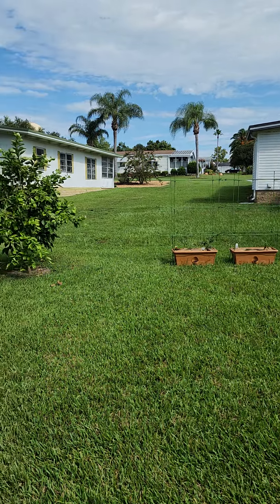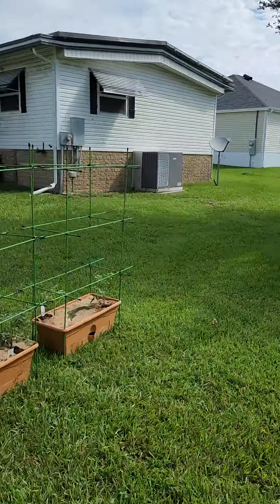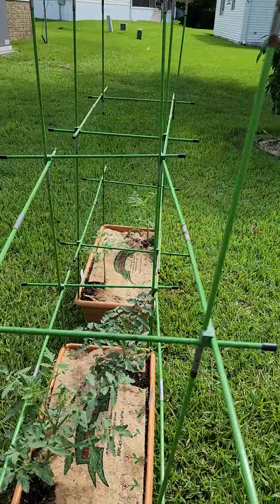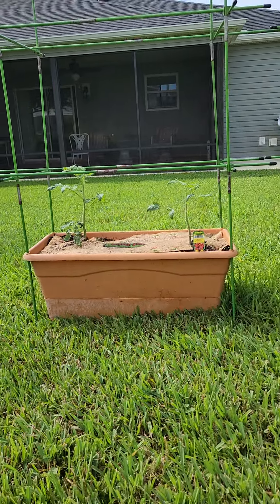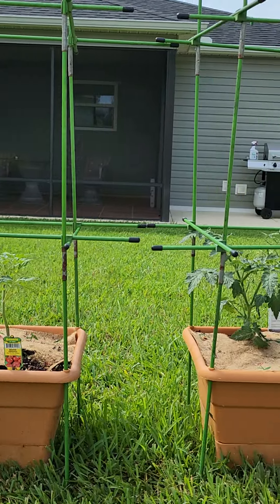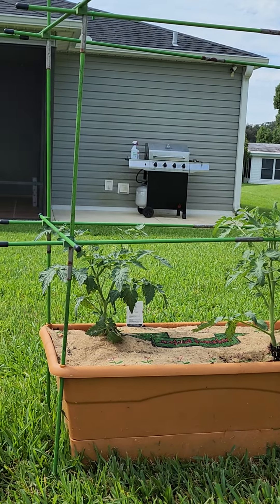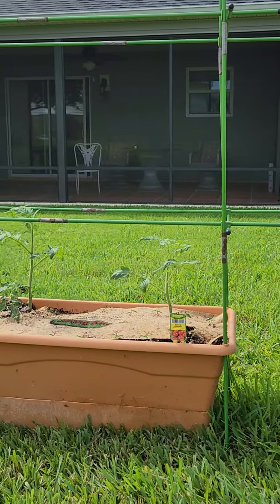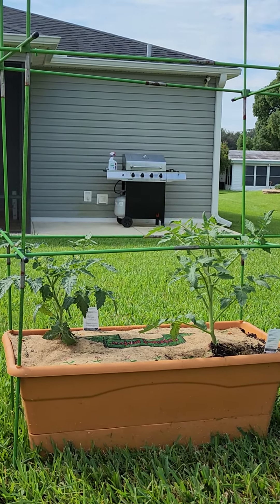Hello and welcome to day 7 of growing growbox tomatoes in The Villages!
Hello,  we started growing tomatoes a week ago and we have flowers on our Ramos and our red beef steak the other two are coming along. Today we bought jalapenos, red peppers, broccoli and we'll be planting those tomorrow and add that to our daily repertoire.
don't come over for tomatoes yet I don't see any ready. 😎 Happy growing open for suggestions. Have a great day see you in the squares!